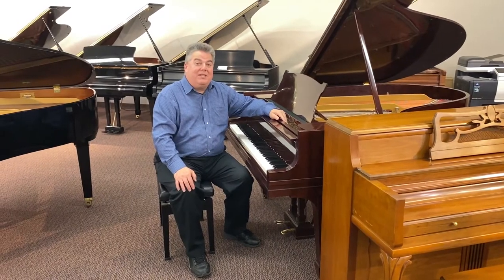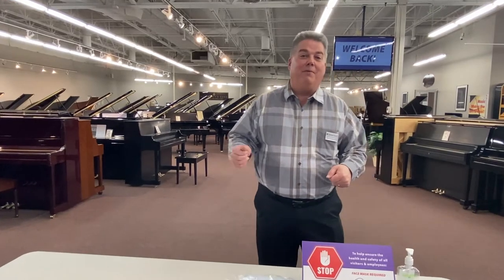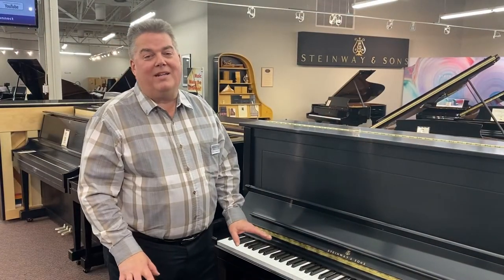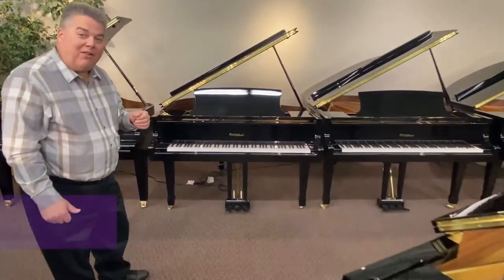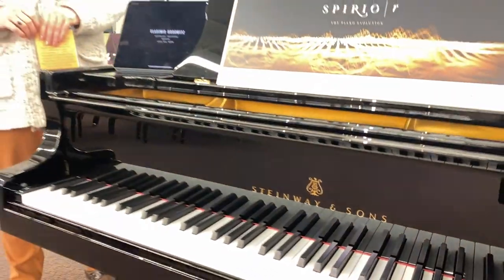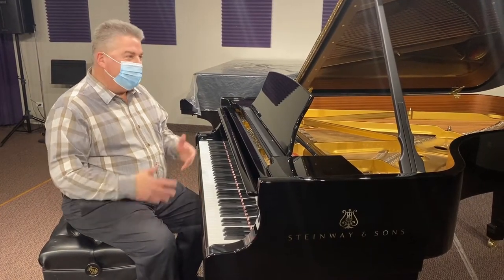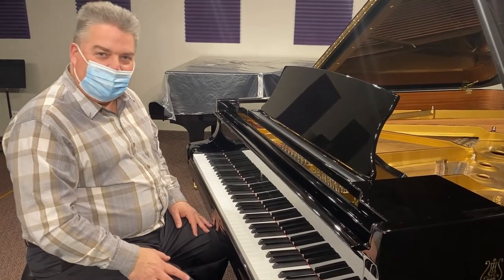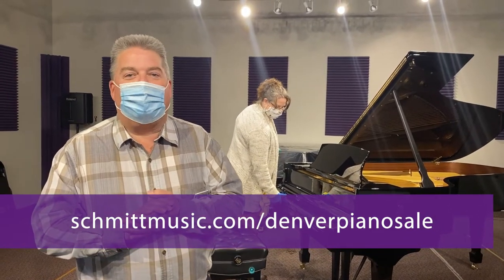Last Chance for Liquidation Piano Pricing in Denver!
This is it!  We've held over our Piano Liquidation Sale for ONE MORE WEEKEND at Schmitt Music Denver – Friday, February 26 - Sunday, February 28!  Learn more and book your in-store, virtual, or phone selection consultation today:

In this video, Store Manager Barry Damerell gives a tour of some featured pianos currently available in our Englewood, CO showroom.